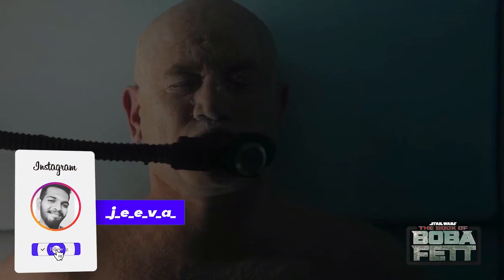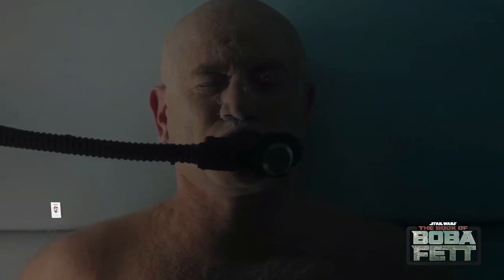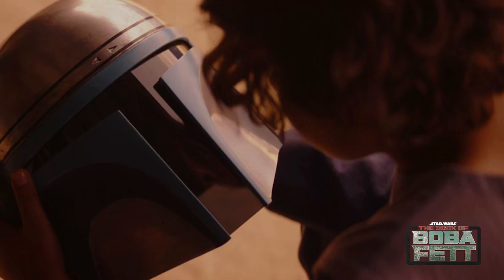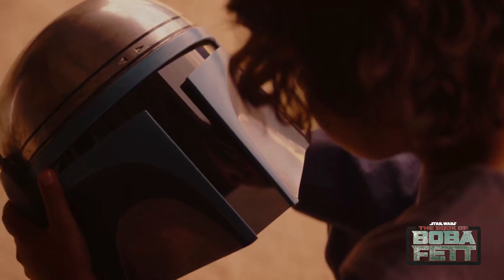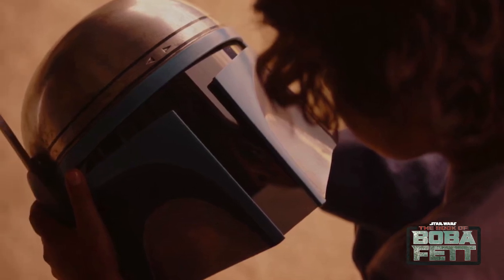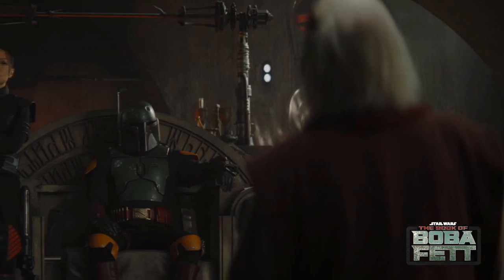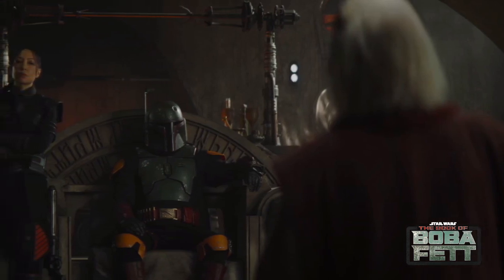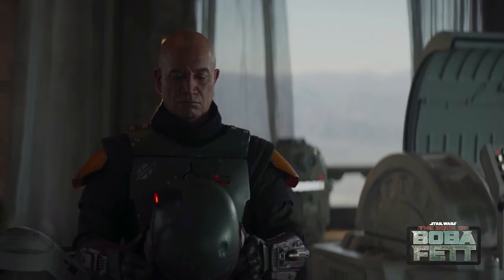THE BOOK OF BOBA FETT : Episode 1 Review | Tamil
The Book of Boba Fett is an American television series created for the streaming service Disney+. It is part of the Star Wars franchise, a spin-off from the series The Mandalorian featuring the bounty hunter Boba Fett from that series and other Star Wars media. The series takes place alongside the other The Mandalorian spin-off Ahsoka. Temuera Morrison stars as Boba Fett, with Ming-Na Wen also starring as Fennec Shand. Both reprise their roles from The Mandalorian and other previous Star Wars media. Several attempts were made at developing a standalone Star Wars film centered on Boba Fett before Lucasfilm began prioritizing its streaming series such as The Mandalorian. Morrison appeared as Fett alongside Wen in the second season of The Mandalorian, and a potential spin-off series was first reported in November 2020. The Book of Boba Fett was officially announced in December 2020, with Morrison and Wen starring. Filming had begun by that point, and lasted until June 2021. The series premiered on December 29, 2021, and will run for seven episodes until February 9, 2022

Join panni support pannunga fellas 🤘🔥💪